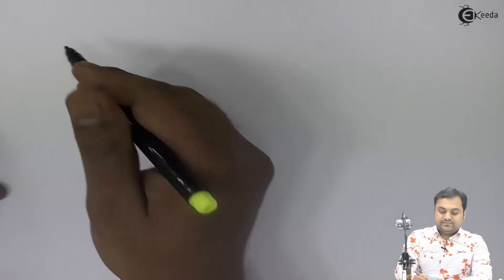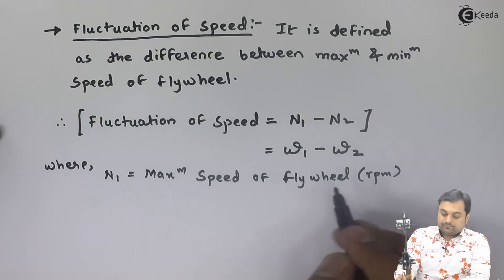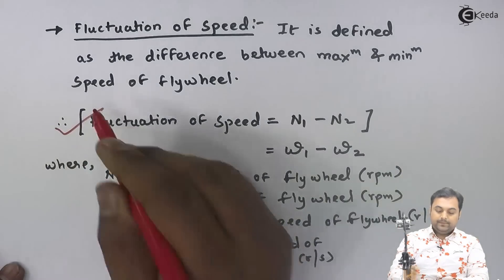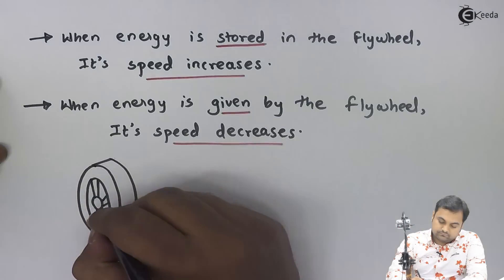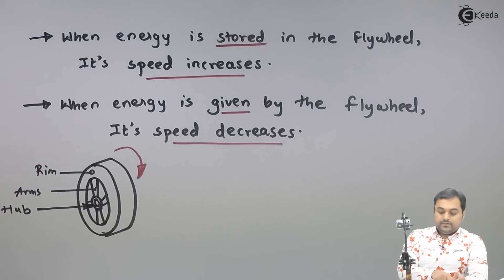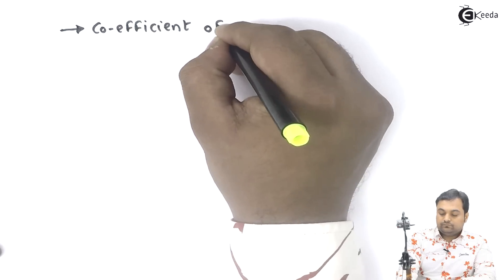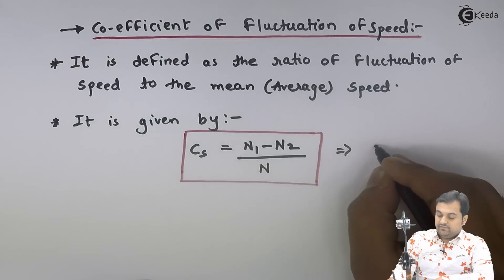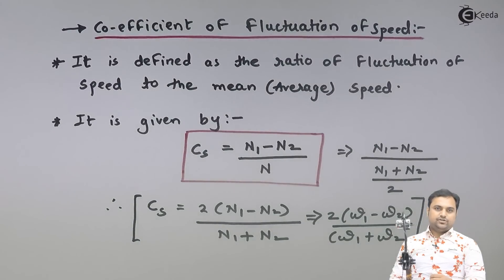Fluctuation of Speed and Its Co-Efficient - Flywheel and Governors - Theory of Machine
Fluctuation of Speed and Its Co-Efficient Video Lecture from Chapter Flywheel and Governors in Theory of Machine for Mechanical Engineering Students.

Watch Previous Videos of Chapter Flywheel and Governors :-

Happy Learning : )